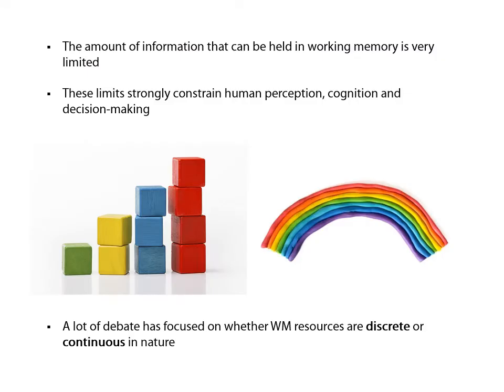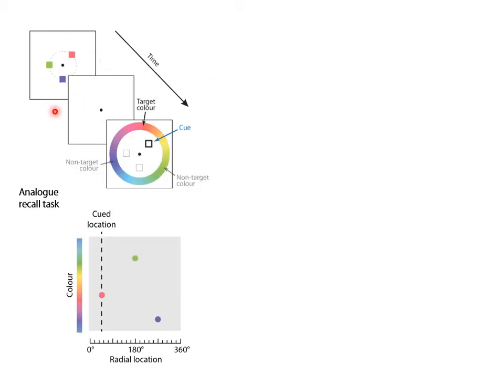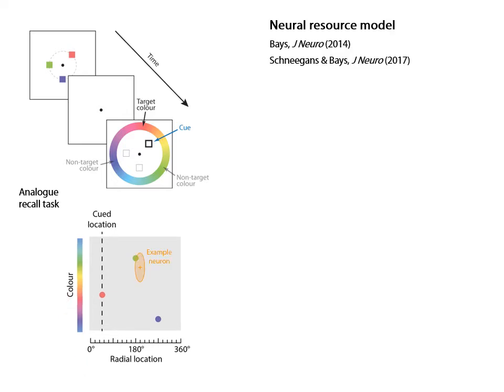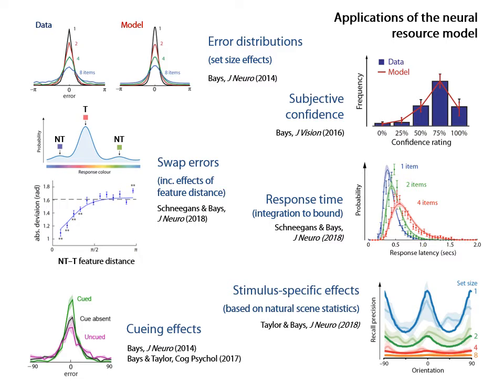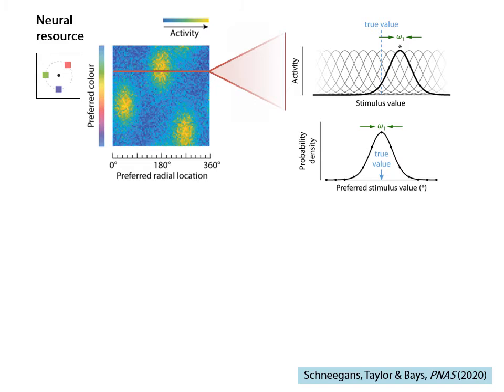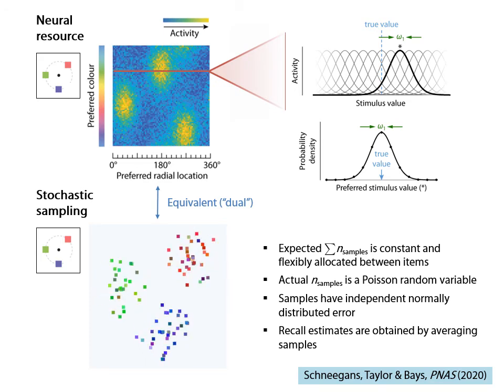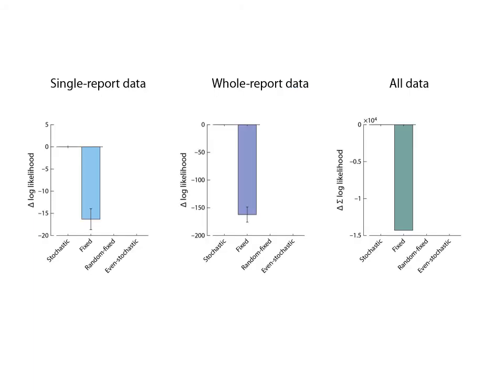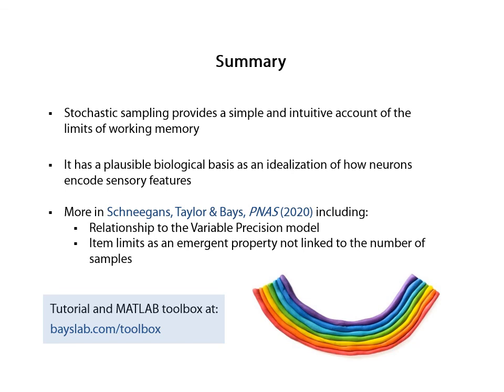Stochastic sampling - talk by Paul Bays for MathPsych 2021